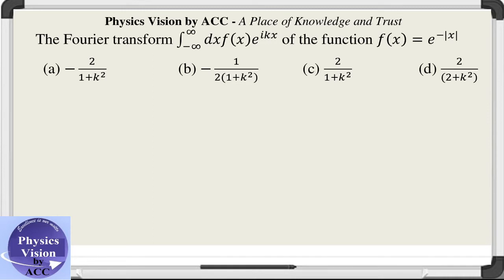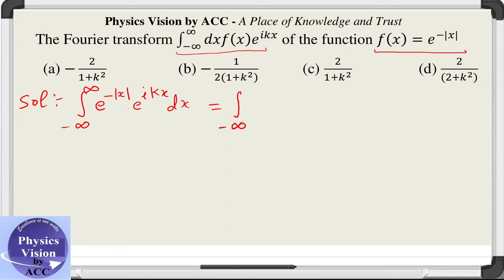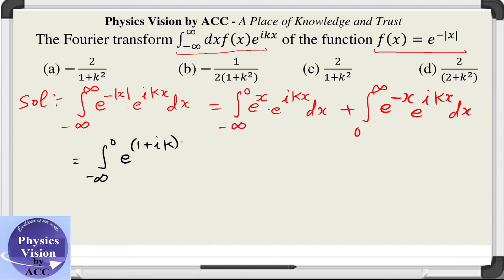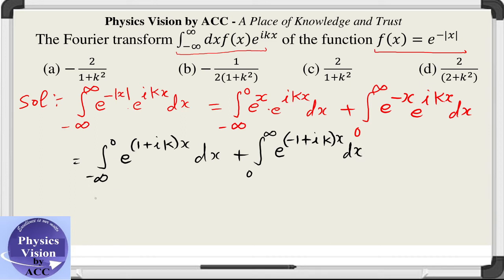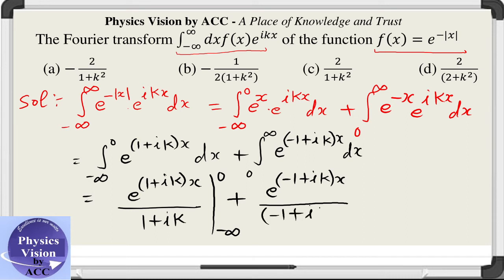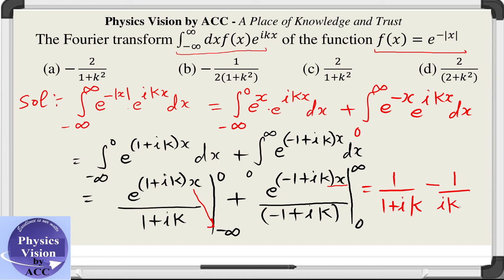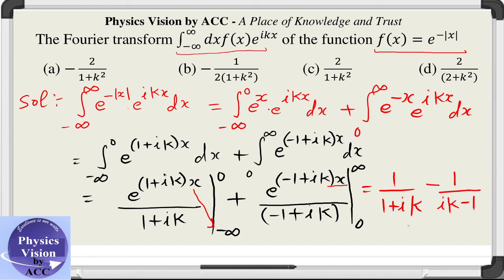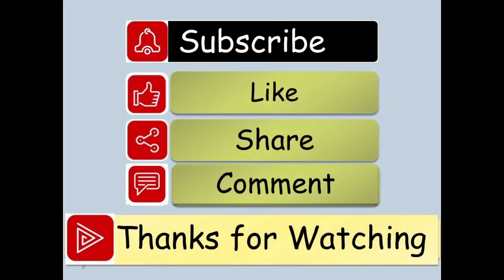The Fourier transform ∫_(-∞)^∞ dxf(x) e^ikx of the function f(x)=e^(-|) (a) -2/(1+k^2 )